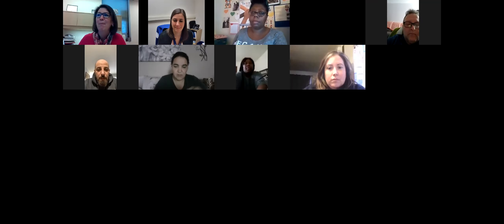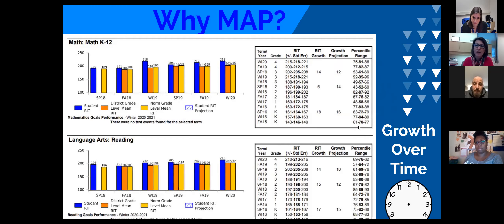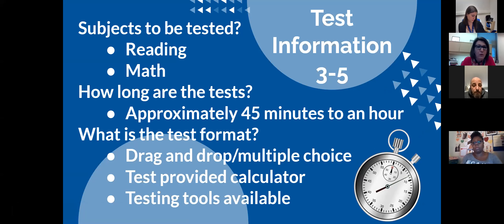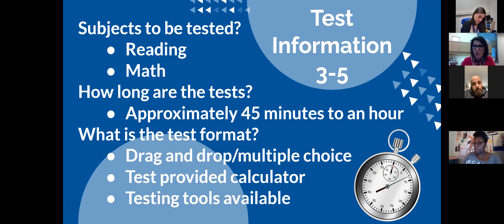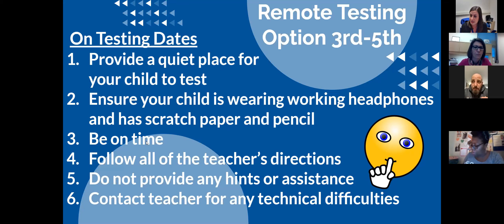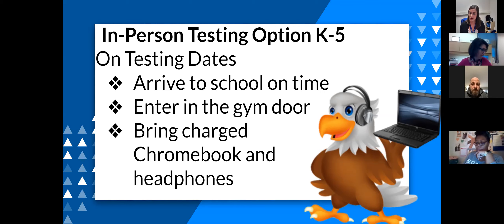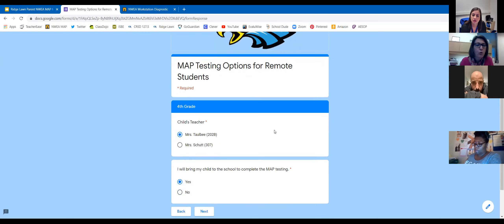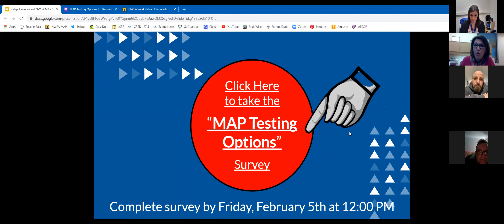MAP Informational Parent Meeting Presentation